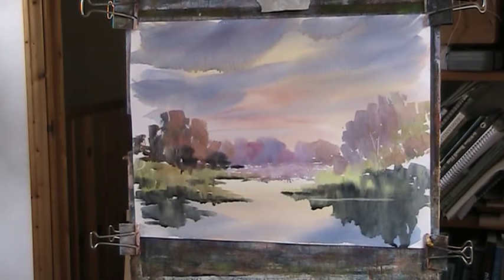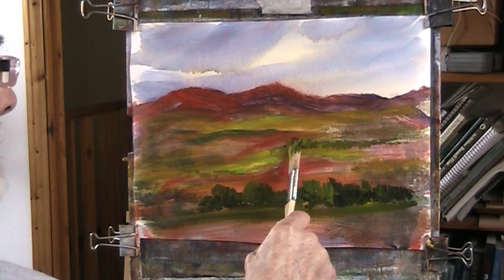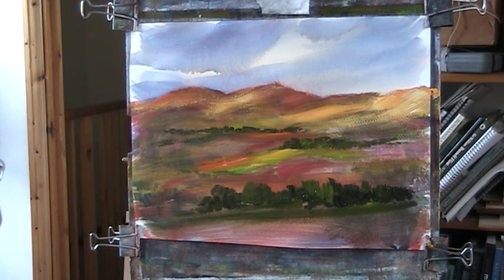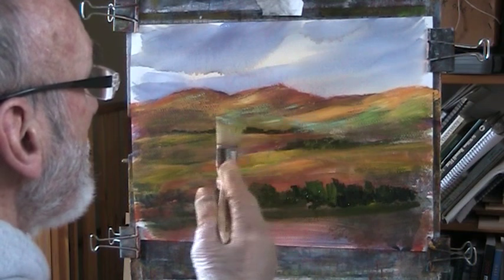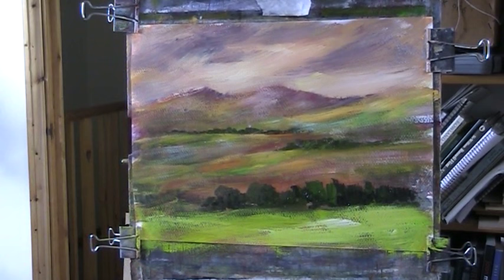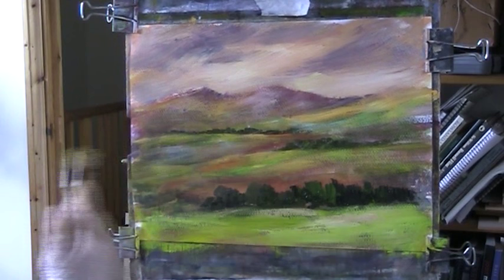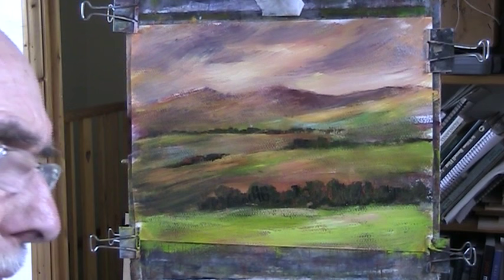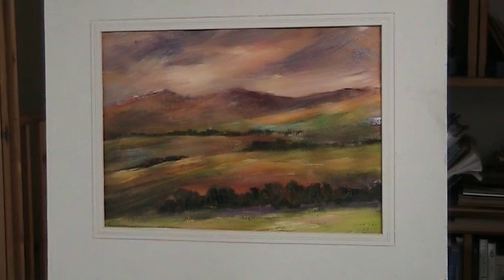The English Fells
Enjoying the process of painting.